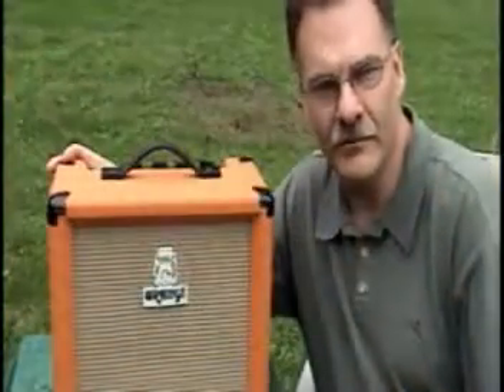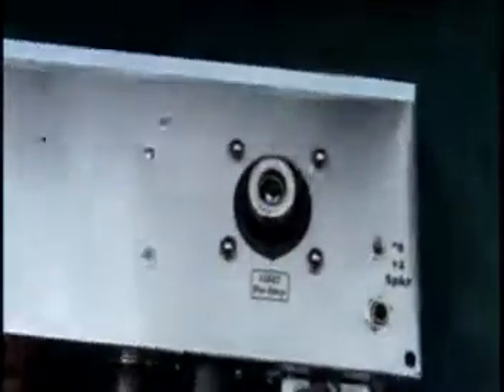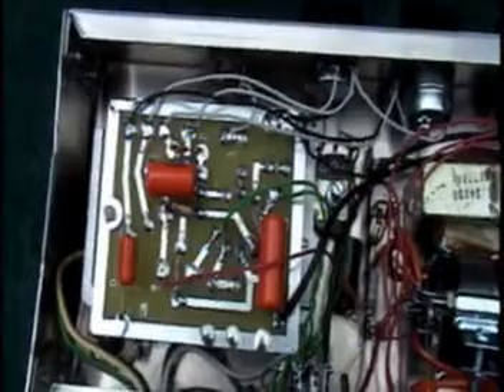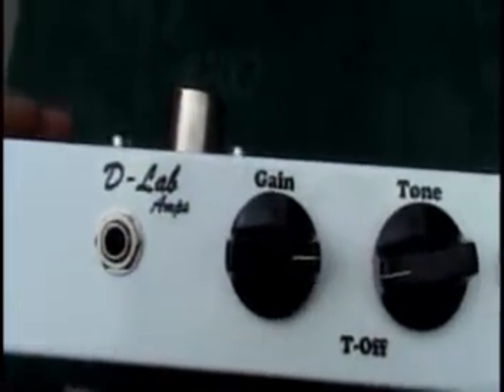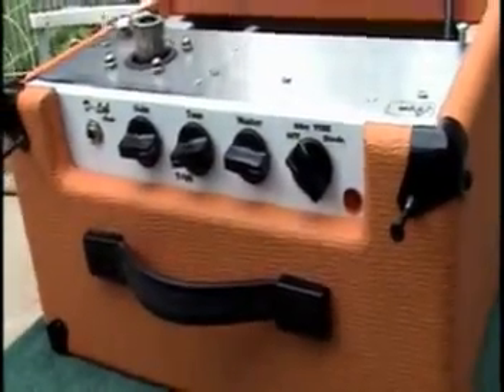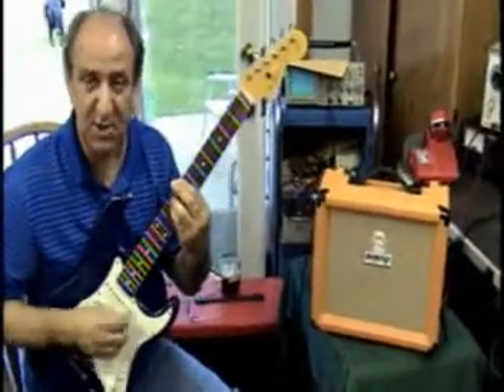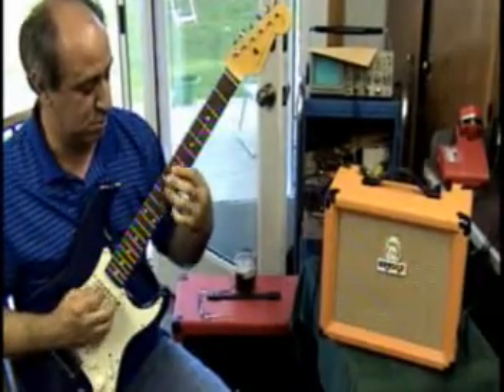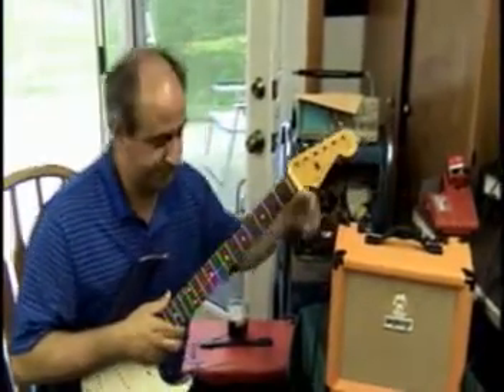Demo orange guitar amplifier amp mod solid state to tube D-Lab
Result of a recent D-Lab project. Converting a Orange solid stater to tube machine. This little guy sounds great! It was quite the project. Very compact. Take a look. I think you will be impressed.